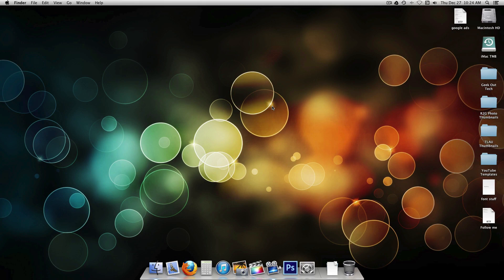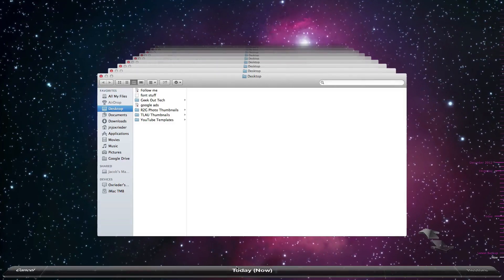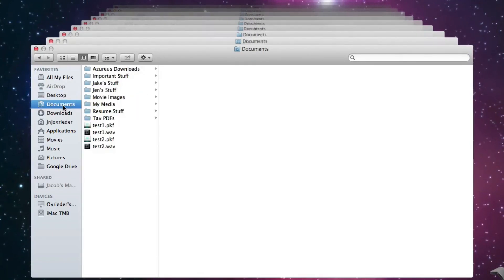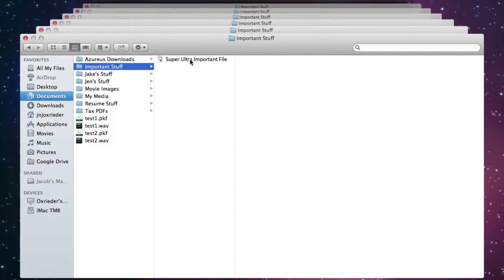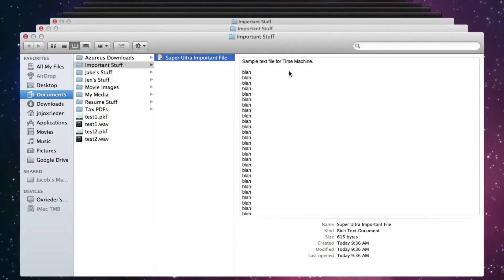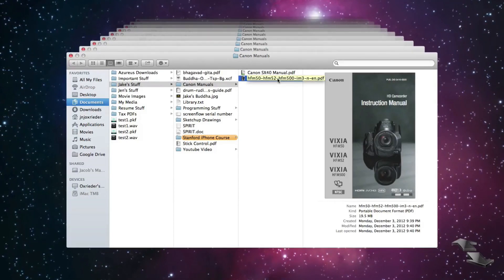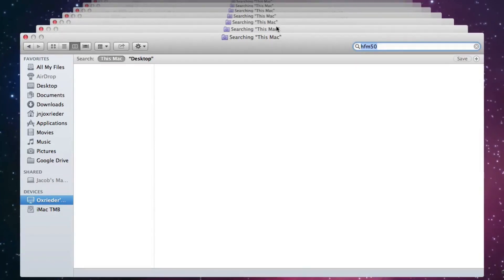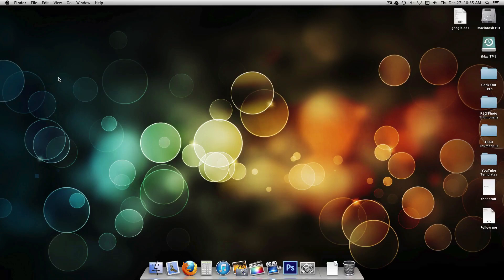How to Restore Files with Time Machine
In this video, I discuss restoring files with Time Machine. You can restore files that have been deleted and previous versions of files.